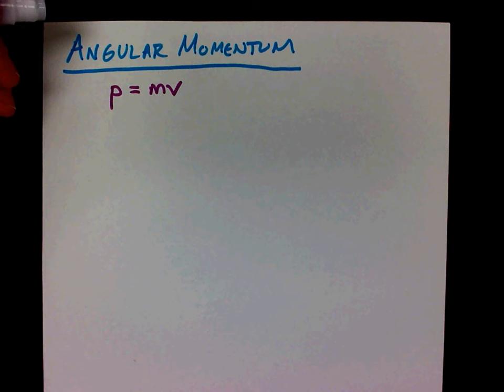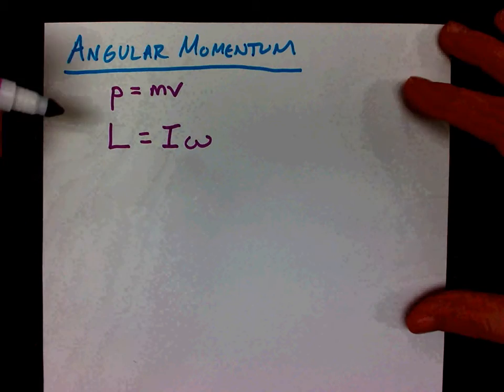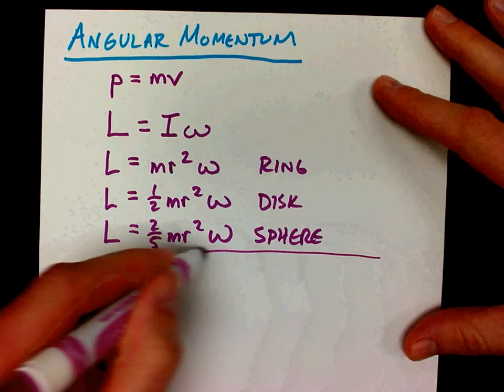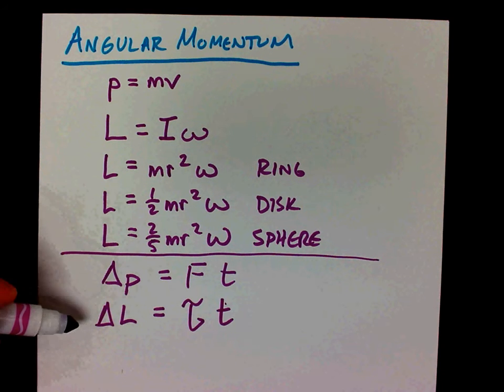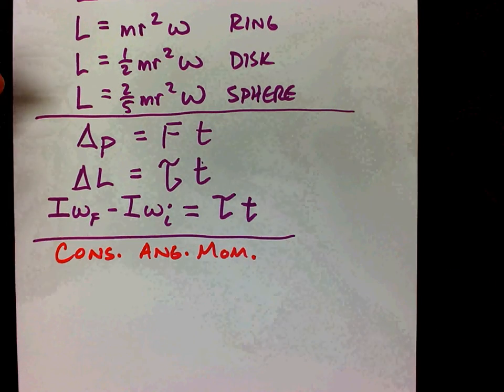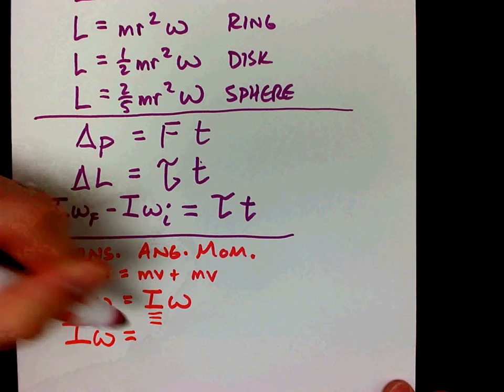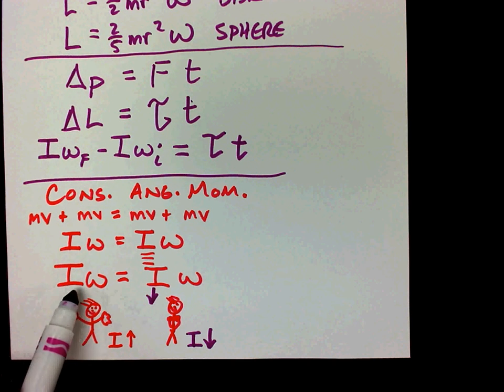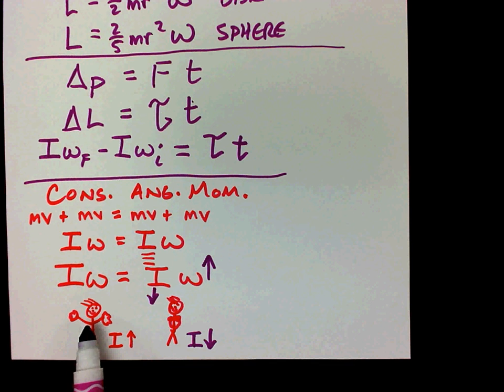Angular Momentum Explained